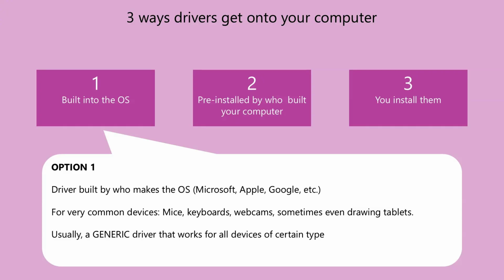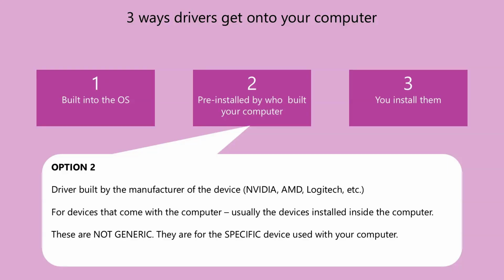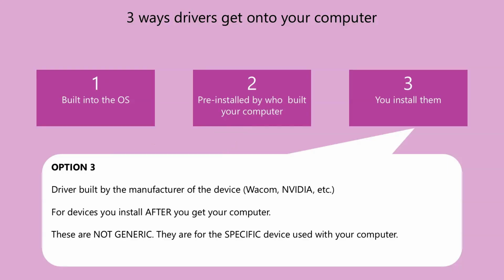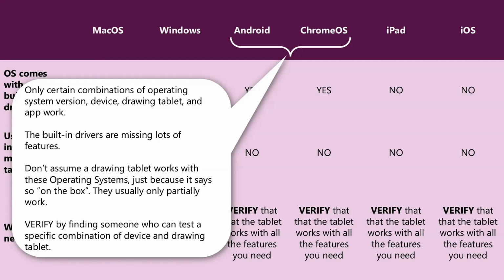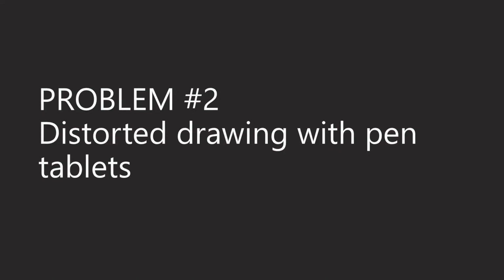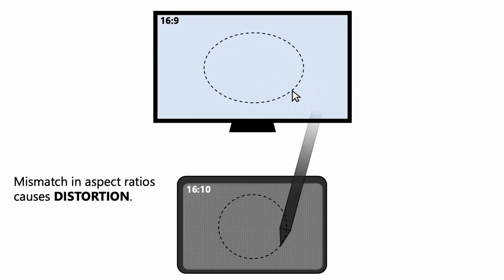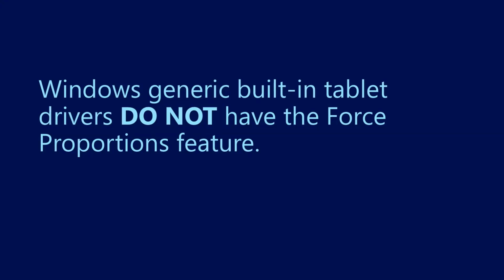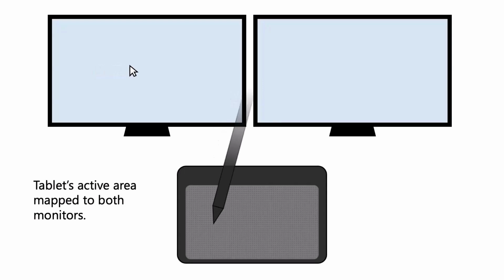Do you have to install drawing tablet drivers? (YES)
This is a video about Do you have to install drawing tablet drivers?

00:00 Introduction
00:09 ANSWER: YES. You need to install tablet drivers
00:23 Agenda
00:29 What is a device driver
00:50 3 ways for drivers to get onto your computer
00:54 #1 drivers built-into the OS
01:26 #2 pre-installed onto the computer
02:09 #3 you installed the drivers
02:26 We are discussing option #3
02:42 Overview for various OSes
02:56 Windows has built-in tablet drivers
03:12 Android and ChromeOS
03:47 iPadOS and iOS
04:22 Focus on Windows and MacOS in this video
04:42 MacOS: You have to install tablet drivers
04:52 Windows: The built-in drivers are not very useful
05:18 At minimum a drawing tablet driver should have these features
06:00 The problems with Windows built-in-drivers
06:05 Problem #1: Some tablets just don't work with the built-in drivers
06:32 Problem #2: Distorted drawing with a pen tablet
06:40 Distortion will happen with mixed aspect ratios
07:13 Manufacturer tablet drivers solve distortion with the Force Proportions feature
07:29 Generic built-in drivers in Windows do not have the Force Proportions feature
07:55 Problem #3: Buttons on the tablet can't be used
08:09 Problem number 4: You cannot configure how the active area is mapped to monitors
08:55 Windows built-in tablet drivers aren't enough
09:20 Summary
09:35 Thanks